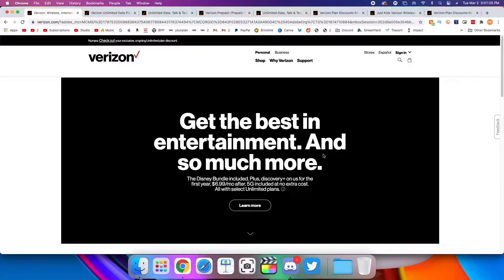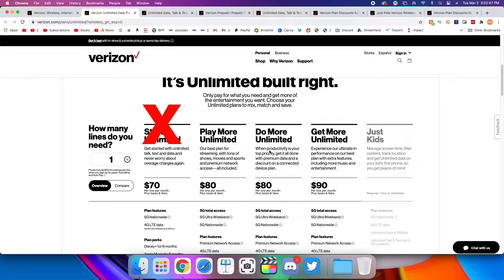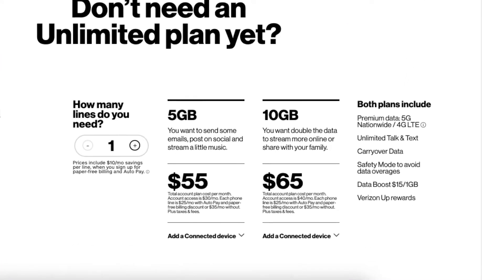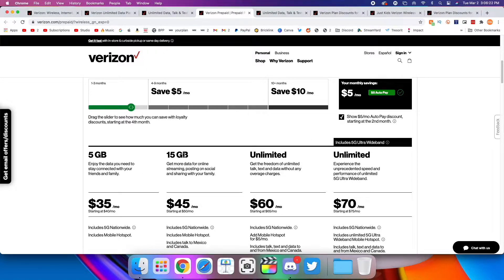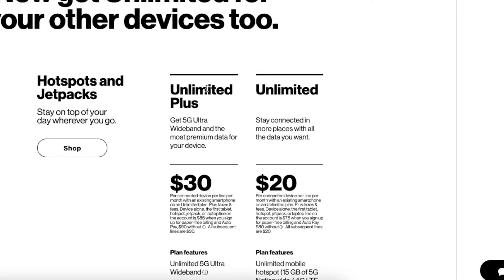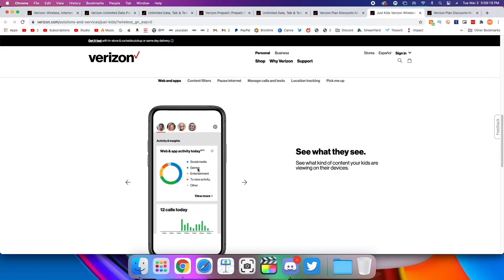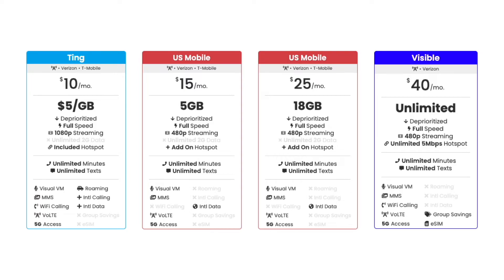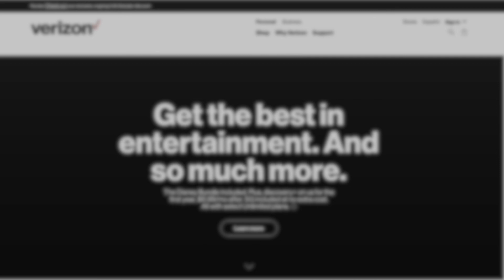Verizon Cell Phone Plan Comparison 2021 + Best Alternative Plans!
In this video, I'll explain all of the cell phone plans offered by Verizon, as well as some of the best alternatives to help you save some money.

Video Chapters:

0:00 - Introduction
0:11 - Postpaid Unlimited Plans
2:01 - Postpaid Unlimited Family Plans
2:15 - Shared Data Bucket Plans (🤮 )
3:12 - Verizon Prepaid Plans
4:35 - Smartwatch & Connected Device Plans
5:15 - Nurse, Teacher, Military, & First Responder Discounts
5:50 - Just Kids Plan
6:45 - College Student Discounts
7:09 - Best Alternative Plans

-Mark Hoyle - $15 tier
-Kimon Taing - $5 tier
-Robert Kester - $2 tier
-Sidd Abburi (The Apple Professional) - $2 tier

1. Amasi - Devotion
2. Ahxello - Promise

My name is Max and I want to help you save money on your phone bill. From activation tutorials to lists of the best plans, you'll gain knowledge about cell phone plans, smartphones, and how cellular networks work.

👍 LIKE if you found the video helpful